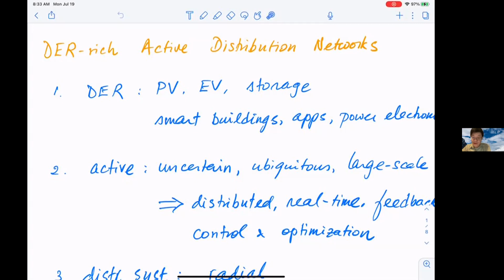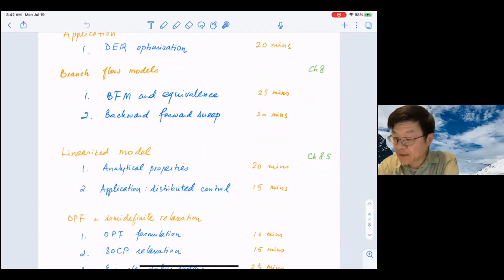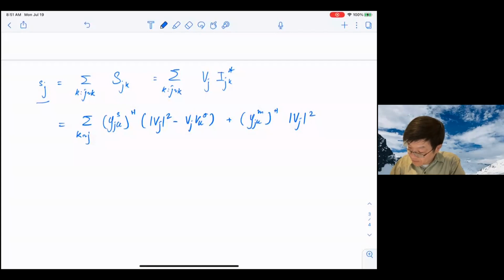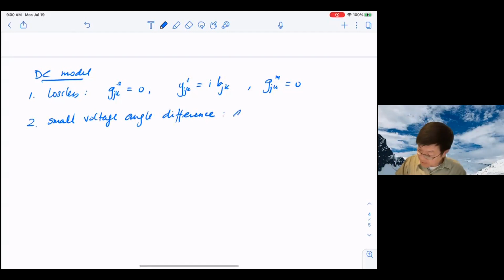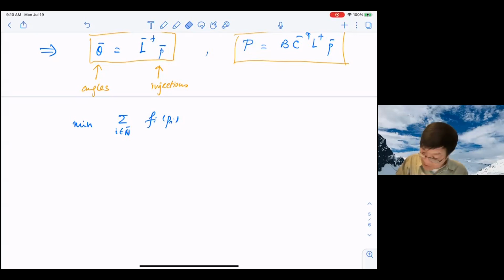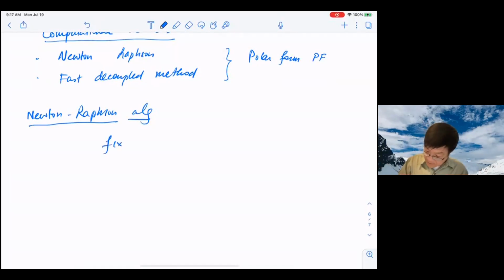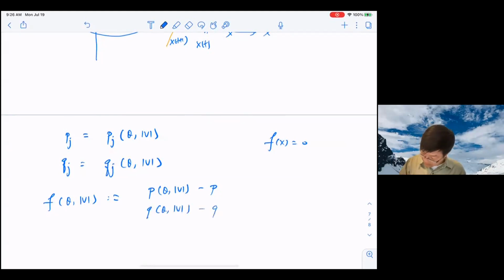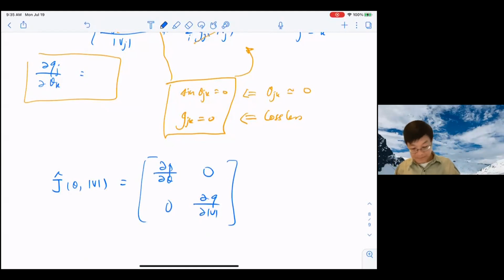Day 1 Block 1 “Power flow models and solutions” by Prof Steven Low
This block corresponds to Day 1 “The OPF Problem and Convex Relaxations” and is part of the 5-day PhD-level short course on "Advanced Modelling of DER-Rich Active Distribution Networks” delivered by the Power and Energy Systems Group and the Melbourne Energy Institute from Monday 19th to Friday 23rd July 2021.